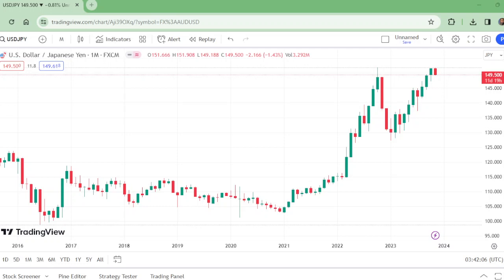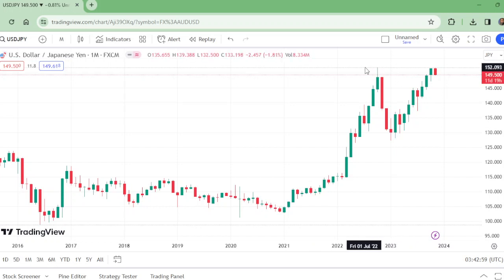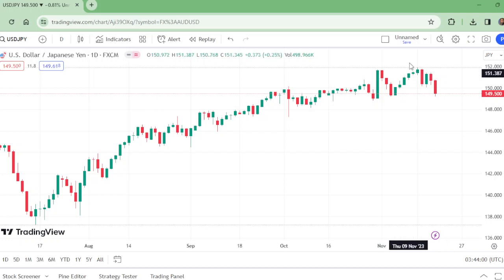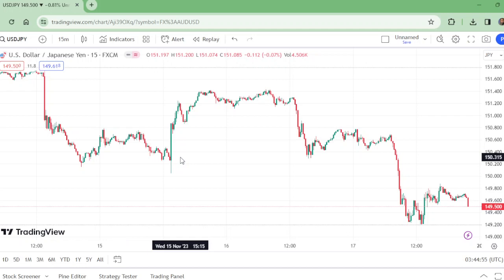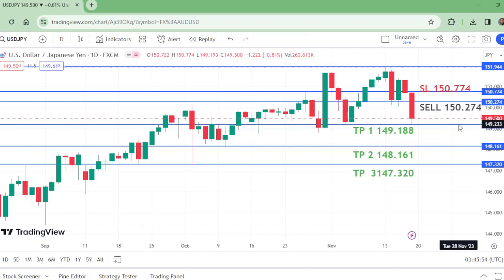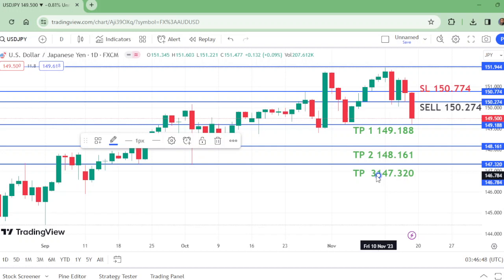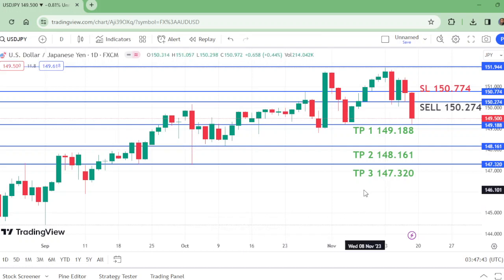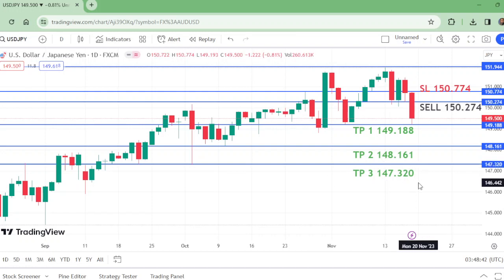USDJPY ANALYSIS TODAY/USD JPY FORECAST THIS WEEK/NEXT WEEK